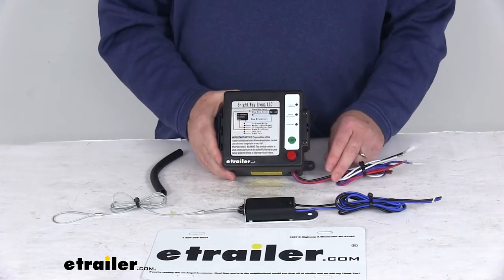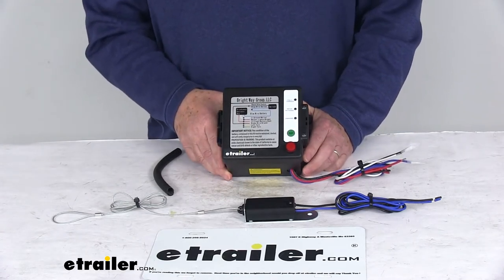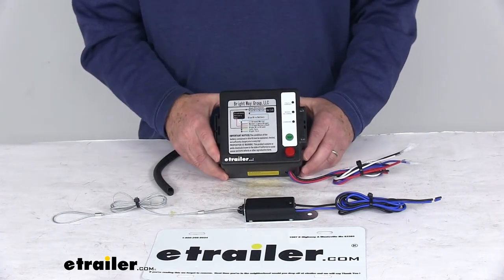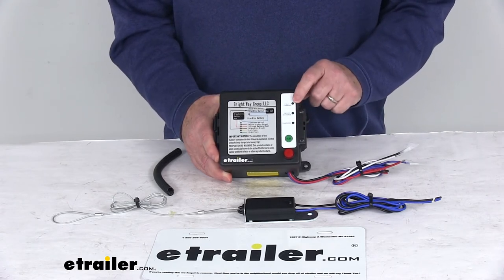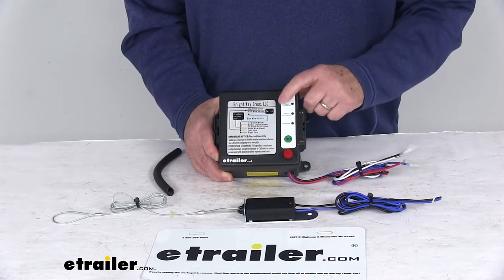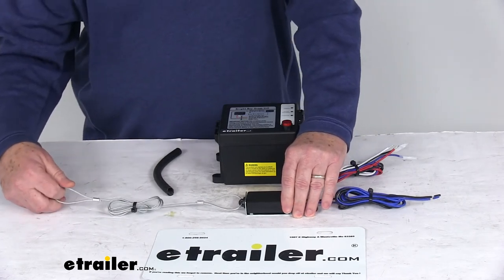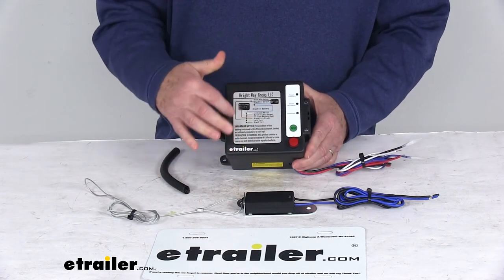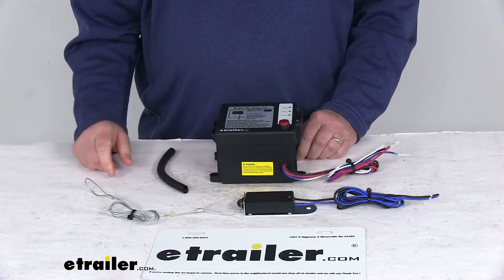etrailer | Review of Bright Way Trailer Breakaway Kit - Kit with Charger - BW94FR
Click for more info and reviews of this Bright Way Trailer Breakaway Kit:

Today we're going to take a look at the Trailer Breakaway ICU Kit with the 12 volt five amp hour battery, the charger, and the wire loom by Bright Way. Now this breakaway system will activate your trailer's electric brakes if the trailer disconnects from your tow vehicle. This kit is a Breakaway ICU system and the ICU stands for incident crisis unit. This will signal the trailers lights to turn on and flash if the trailer disconnects from your tow vehicle. So this kit, besides applying the brakes to stop the trailer in a runaway situation will also allow the trailer lights to flash and alert everyone of the danger. Does come with a 12 volt five amp hour battery.

Also uses a 0.5 amp charger to refuel a battery when it's plugged into your tow vehicle. The LED lights will clearly indicate the status of your battery, when you push or press the test button, right here that green button says test.When you push it, right now you'll see the green line will come on says, fully charged, underneath that if the light comes on, it says needs recharge, and then the bottom one is charging. So just by pushing that, it'll tell you the status of your battery in there. Now the breakaway switch, which is this part right here, this will install onto your trailer's frame, drilling is required, and then these wires will run to this connection here. This cable will run to your tow vehicle.

So what happens is when it does come up, if it does come disconnected from your tow vehicle, it will pull this cable, which would remove that pin, which would activate the system.This one is a side loading case, so it's very easy to access from the side. Comes with a nice wire loom, that will protect and contain your wires neatly when it's installed. And at the very top of the box, it does have a wiring diagram that'll show you how your wires connect to everything. But that should do it for the review on the Trailer Breakaway ICU kit with the 12 volt five amp hour battery, the charger and the wire loom, and it's by Bright Way.